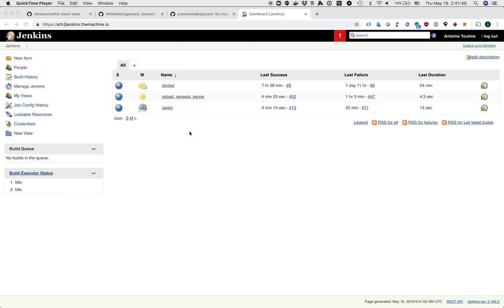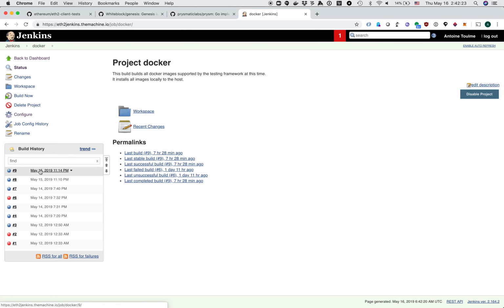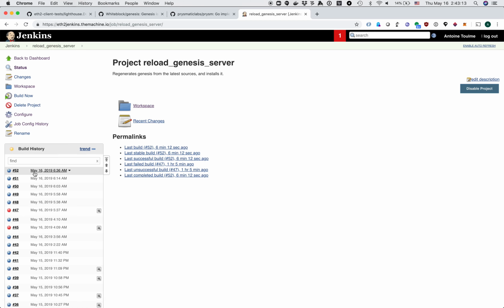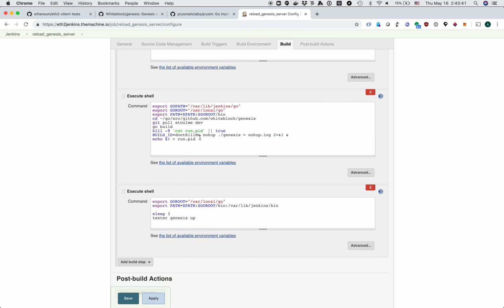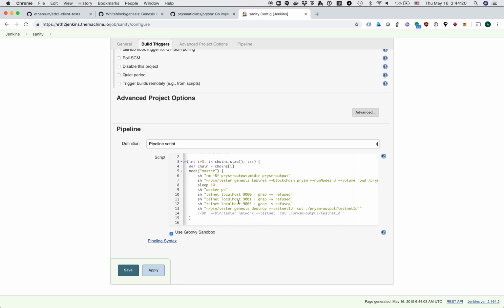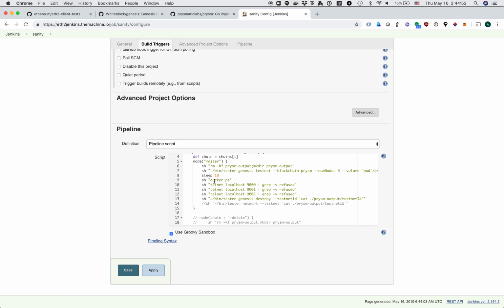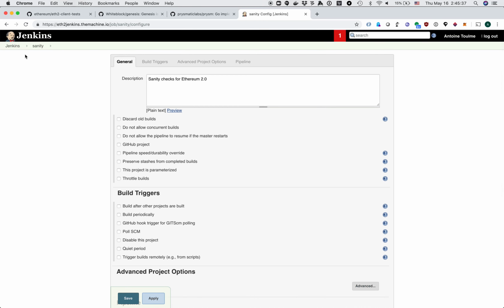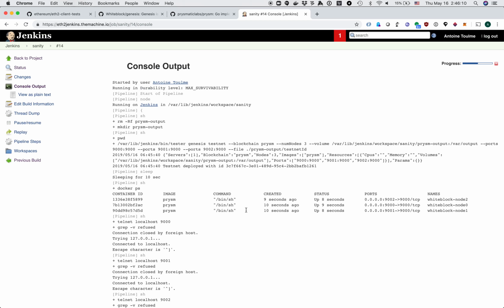[MolochDAO]: Jenkins instance for ETH 2.0 testing